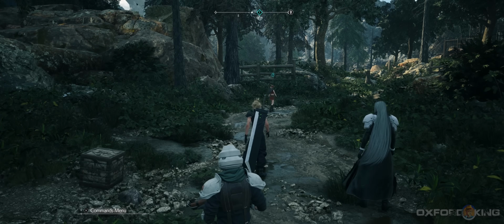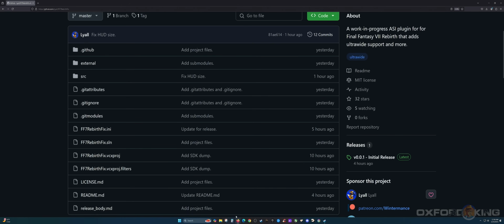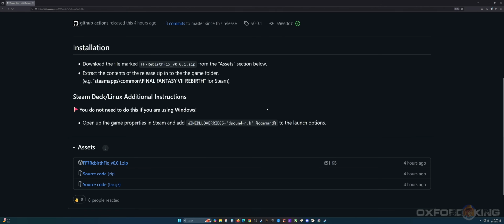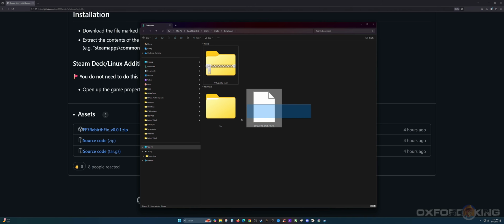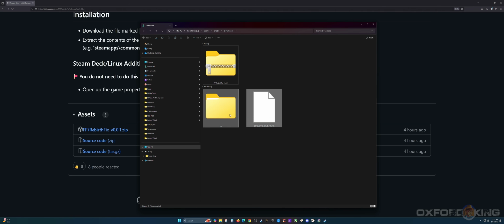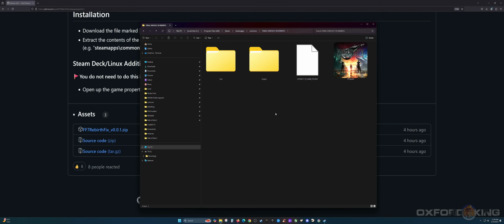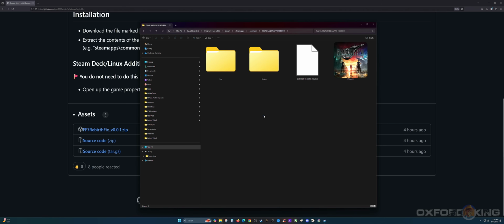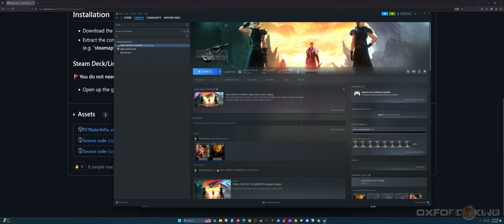How to Enable FF7 Rebirth Ultrawide Today!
Install the FF7 Rebirth PC Ultrawide Mod Fix Now Easily! Final Fantasy 7 Rebirth PC Ultrawide Fix.

⌚TIMESTAMPS:
00:00